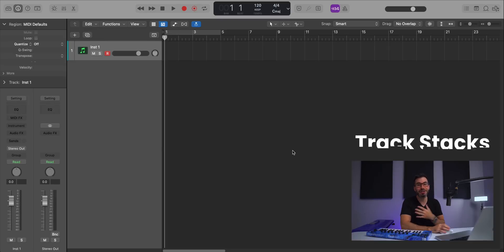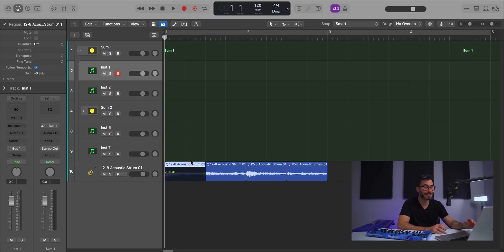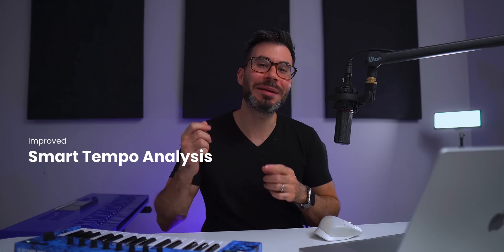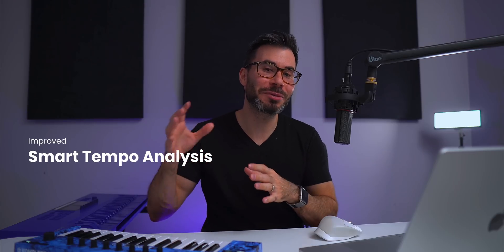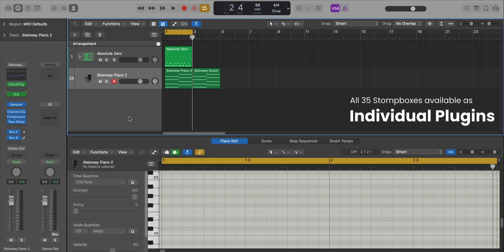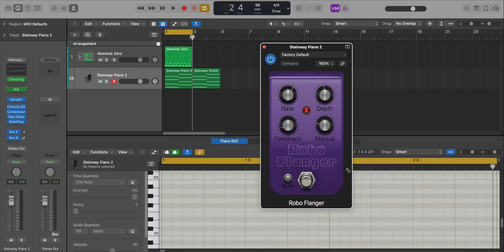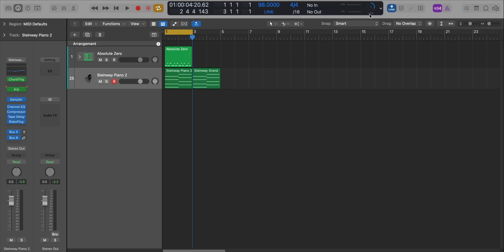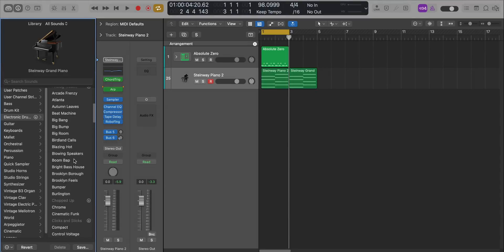Logic Pro 10.7.5 - What's New? (Gain Tool, Free Record, Ableton Link, and more!)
Here’s what’s new in Logic Pro 10.7.5 (in no particular order)
00:00 Intro
00:15 Nested Track Stacks
00:39 Gain Tool
01:18 Free Record
02:19 Improved Smart Tempo Analysis
02:47 Record MIDI FX Output
04:33 Stompbox Plugins
05:13 Personlized Spatial Audio
05:40 Ableton Link Support
06:39 New Mastering Chains + Drum Kits
07:24 Outro